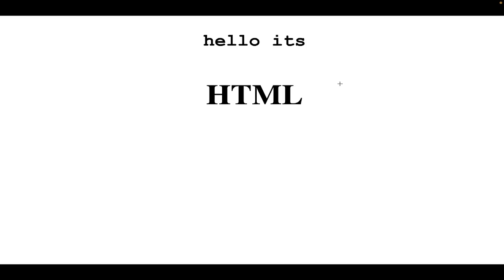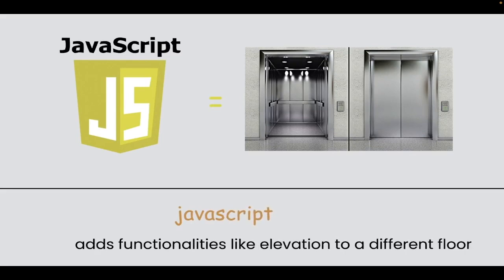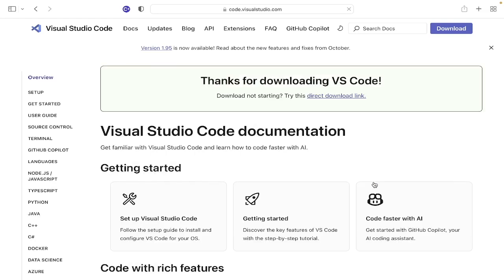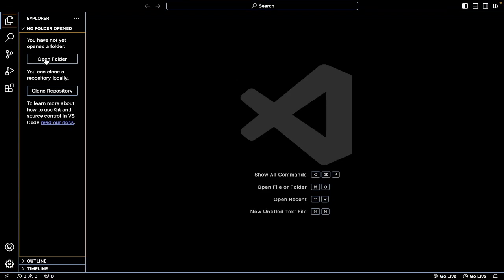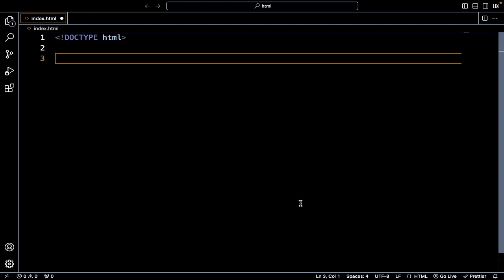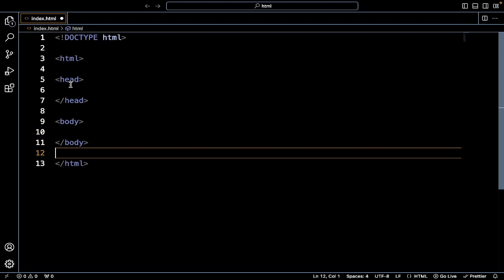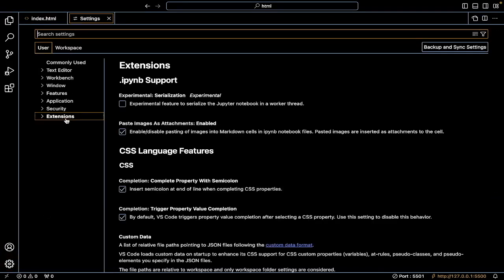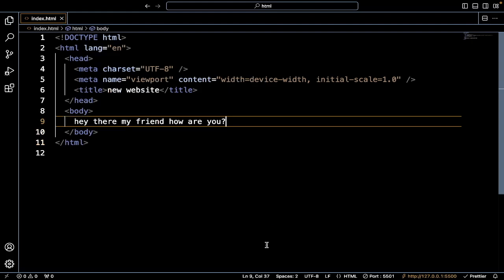HTML Introduction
this video teaches you all you need to know to start writing html. this is a tutorial for absolutely beginners. if you find any value in this video please give  it a thumbs up and subscribe for more amazing tutorials, thanks for watching.